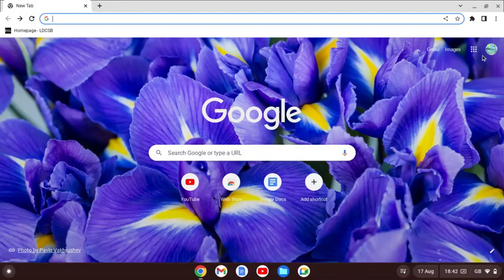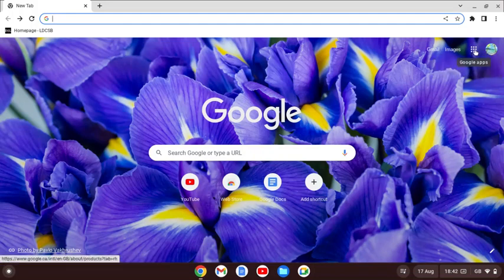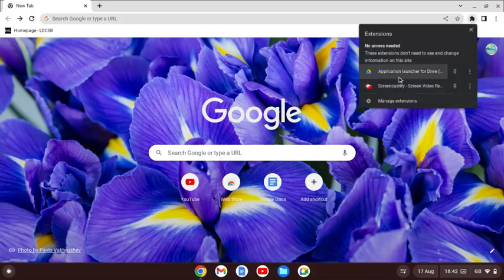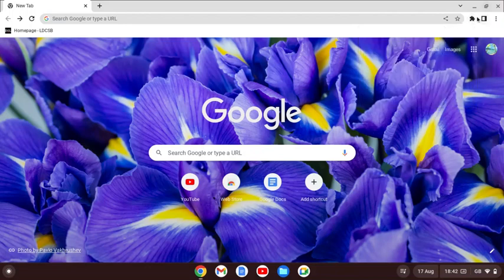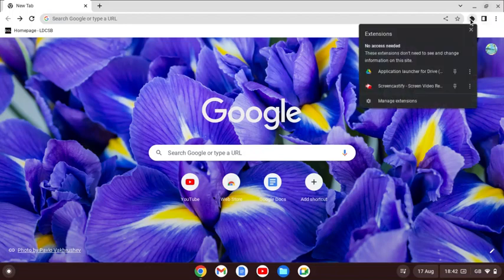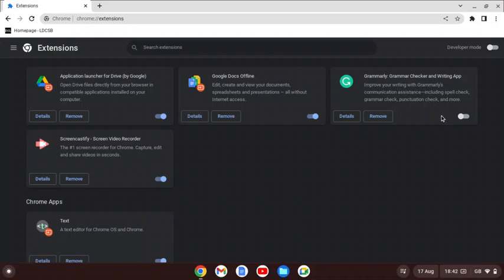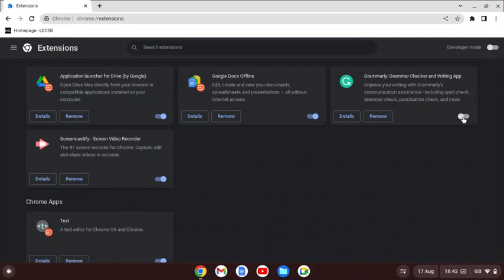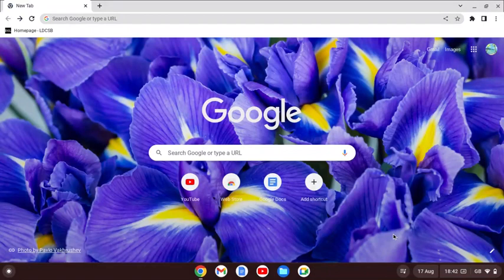how to fix hidden Chrome Extensions (Chrome OS)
(This video was made on a Chrome OS just in case there is any difference)